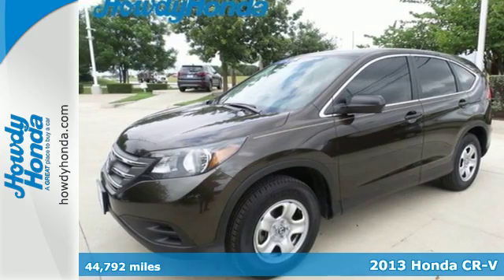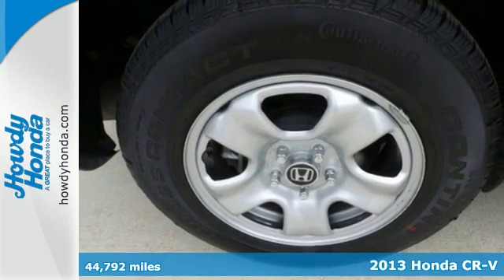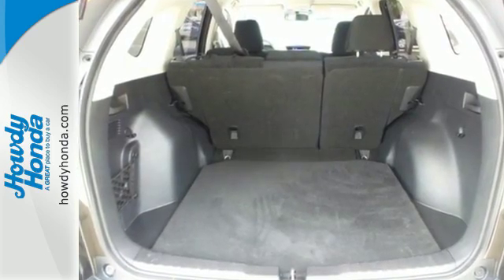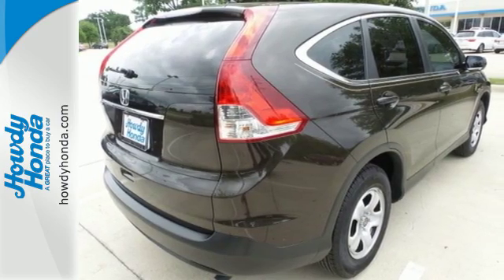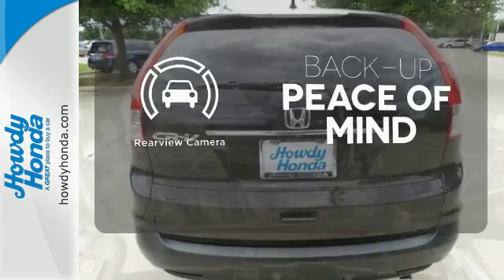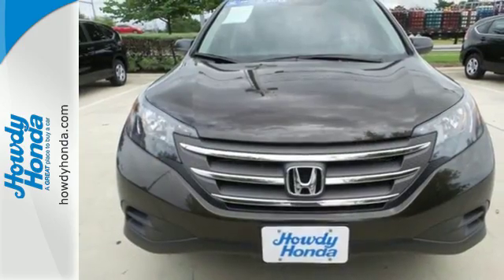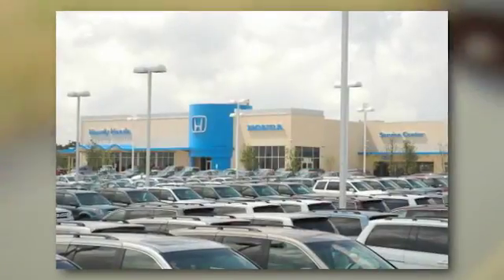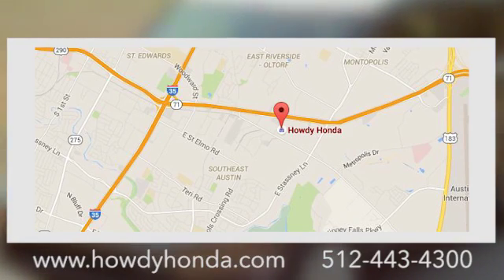Certified 2013 Honda CR-V Austin TX Killeen, TX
Year: 2013
Make: Honda
Model: CR-V
Trim: LX
Engine: 4 Cyl. 2.4L
Transmission: Automatic
Color: Kona Coffee Metallic
Interior: Black
Mileage: 44792
Stock #: L035211
VIN: 5J6RM3H37DL035211
KEY FEATURES INCLUDEBack-Up Camera, iPod/MP3 Input, Bluetooth, CD Player MP3 Player, Keyless Entry, Steering Wheel Controls, Child Safety Locks, Electronic Stability Control. Honda LX with Kona Coffee Metallic exterior and Black interior features a 4 Cylinder Engine with 185 HP at 7000 RPM*.Great ValueCARFAX 1-Owner. LX trim. EPA 31 MPG Hwy/23 MPG City! Bluetooth, iPod/MP3 Input. SEE MORE!EXPERTS CONCLUDERoomy, fuel-efficient and loaded with family-friendly amenities, the 2013 Honda CR-V is one of our favorite compact crossover SUVs. -Edmunds.com. Great Gas Mileage: 31 MPG Hwy.WHO WE AREAt Howdy Honda we strive to provide automotive products and services of unmatched quality. We are voted as the best place to buy your new or used vehicle year-after-year and also voted the best for service including the quick lube and car wash center. Howdy Honda, your certified dealer, serving the Austin area.Pricing analysis performed on 5/18/2016. Horsepower calculations based on trim engine configuration. Fuel economy calculations based on original manufacturer data for trim engine configuration. Please confirm the accuracy of the included equipment by calling us prior to purchase.

Address:
5519 E Ben White Blvd Hwy 71